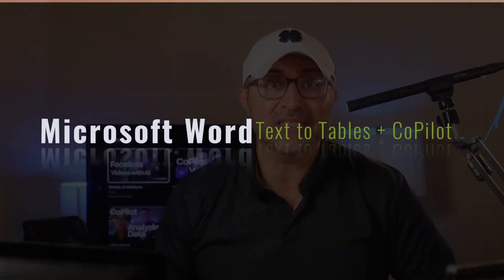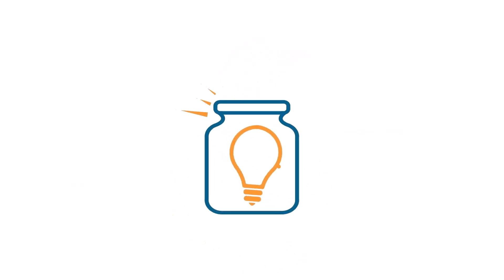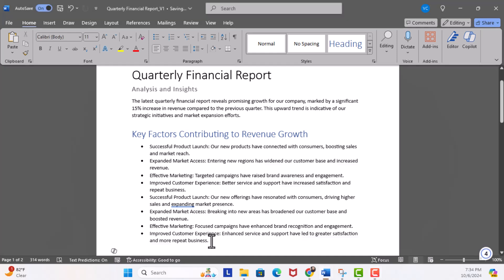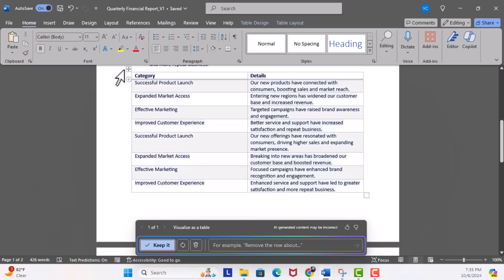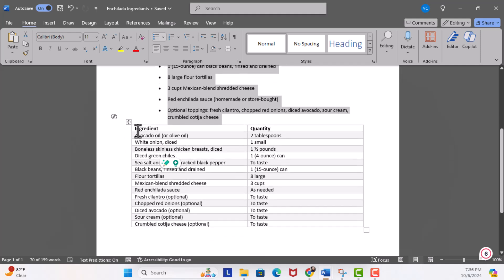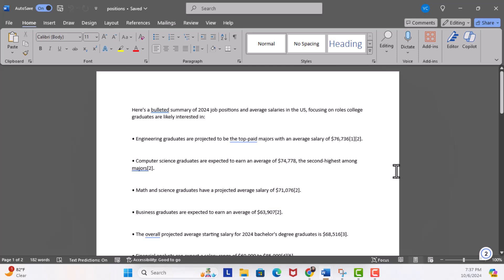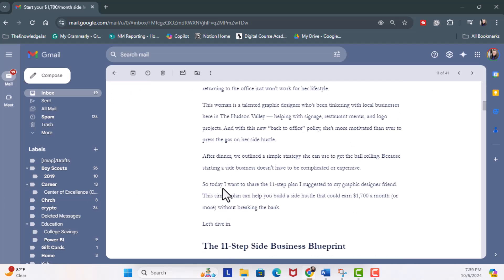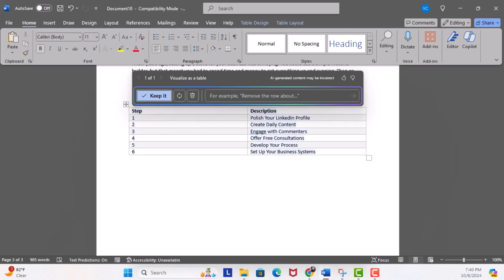Microsoft Word Tables Made EASY with Copilot!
In this tutorial video, we will show you how to effortlessly convert text into a table using Microsoft Copilot in Microsoft Word. Whether you’re organizing data for a report, creating structured lists, or presenting information clearly, Microsoft Copilot makes the process quick and easy. Join us as we explore the step-by-step method to enhance your documents with tables that look professional and are easy to read.

Learn how to:
- Utilize Microsoft Copilot to transform plain text into tables
- Format and customize your tables for better visual impact
- Save time and improve your workflow in Microsoft Word

Perfect for students, professionals, and anyone looking to maximize their productivity with Word!

     / victorcuevasii
Transcript